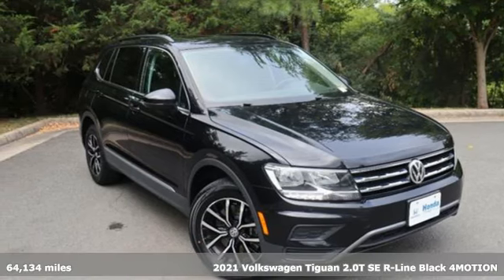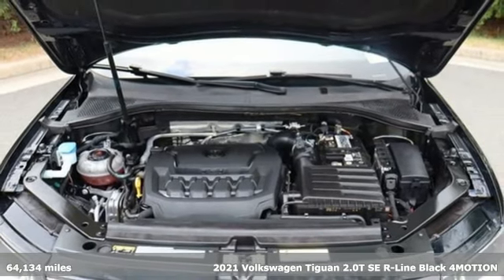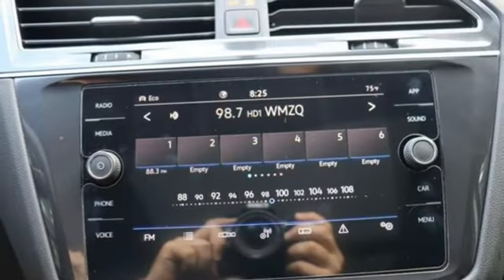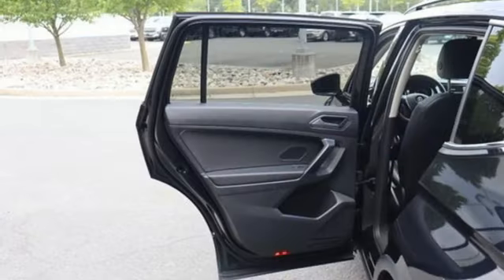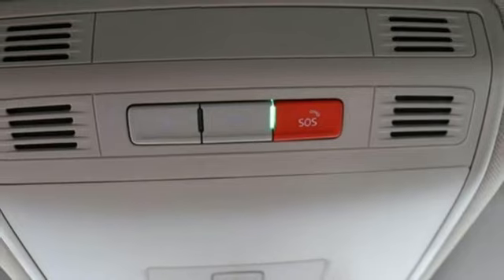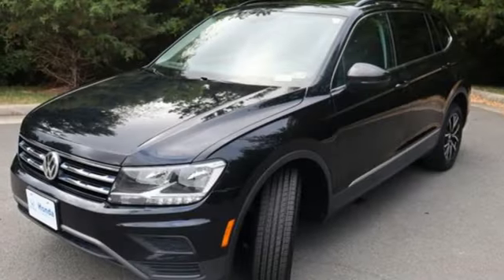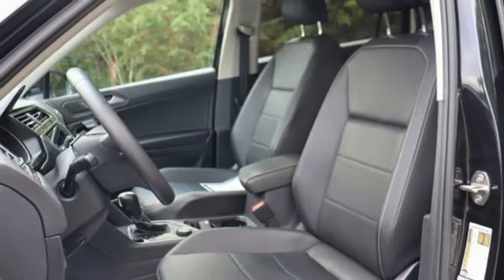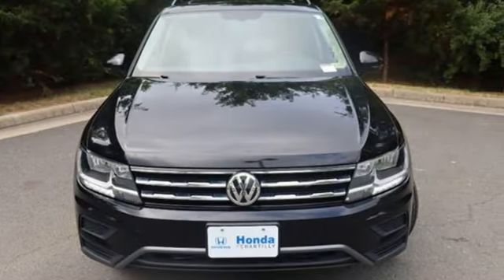Used 2021 Volkswagen Tiguan Washington DC MD Chantilly, DC HCRA046172B - SOLD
Year: 2021
Make: Volkswagen
Model: Tiguan
Trim: 2.0T SE R-Line Black
Engine: 2L I-4 gasoline direct injection, DOHC, variable valve control, intercooled turbo, regular unleaded, engine with 184HP
Transmission: Automatic
Color: Deep Black Pearl
Interior: Titan Black
Mileage: 64134
Stock #: HCRA046172B
VIN: 3VV2B7AX2MM029155

Address:
4175 Stonecroft Boulevard